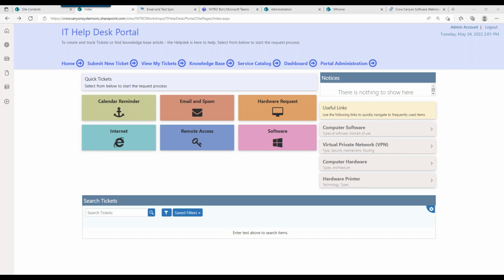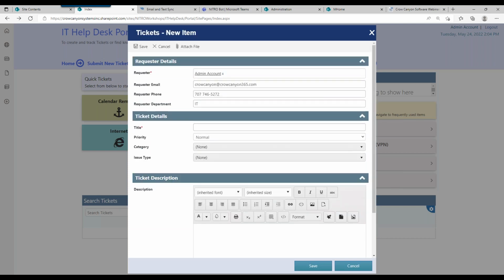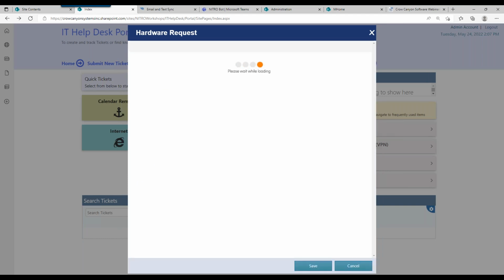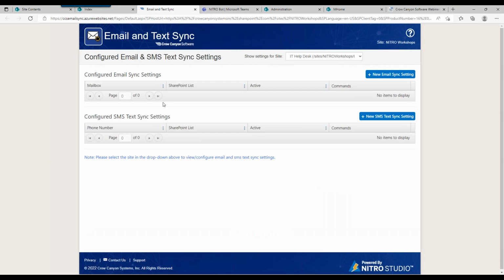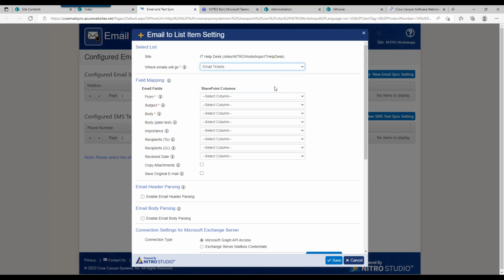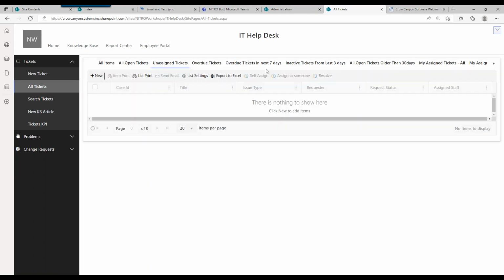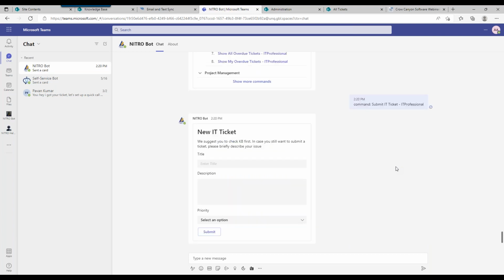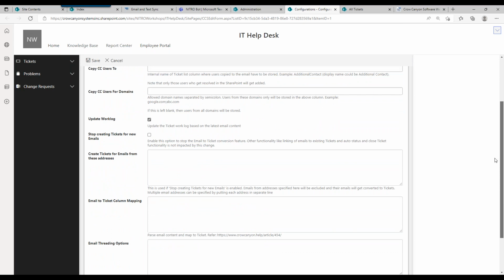IT Help Desk: Microsoft 365 & Teams: Ticket Intake Essentials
Join us as we demonstrate our scalable, affordable, and fully supported IT Help Desk solution for Office 365 and Teams. We'll cover the essential tools you need to simplify ticket processing, empowering your users to be more productive and efficient.

In this session we'll focus on the ticket intake process that allows you to automate manual and repetitive tasks using our advanced rules and ticketing features to quickly resolve customer problems.

This 30-min demo will showcase the Ticket Intake features in Crow Canyon's IT Help Desk including:
-- Portals
-- Email Conversion
-- Automatic Ticket Assignment
-- Discover our flexible Employee Portal
-- Learn how to Categorize and assign your tickets automatically using Email conversion